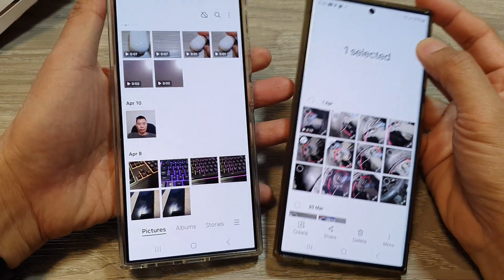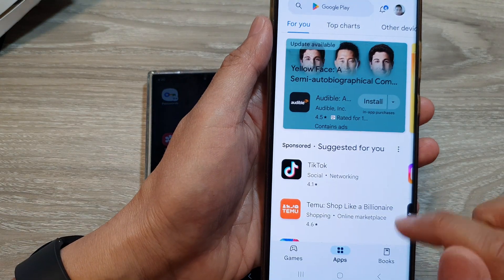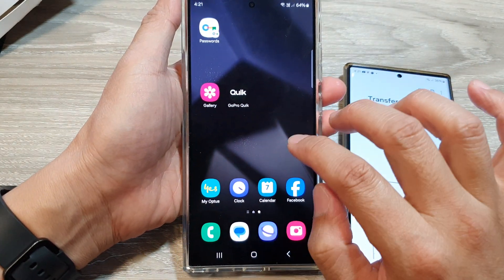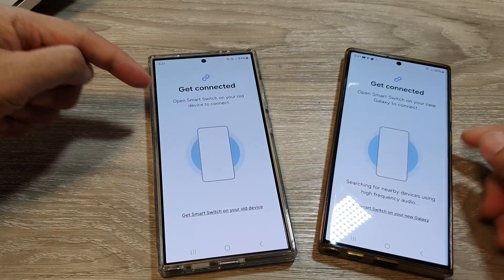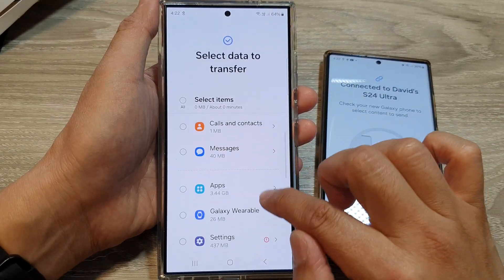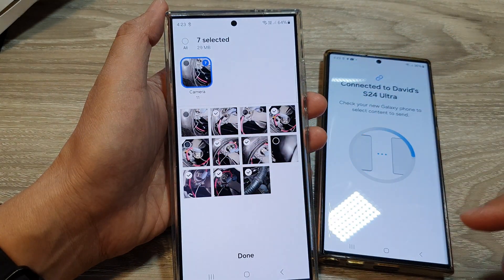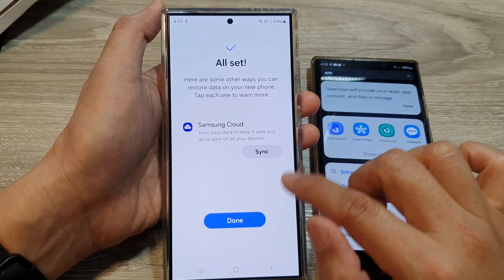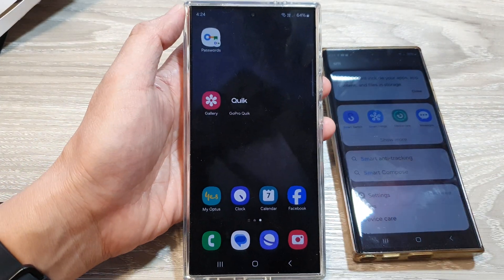How to Transfer Photos & Videos to Galaxy S24 After Setup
Forgot to transfer photos and videos from your old Android before setting up your new Galaxy S24? No worries! This guide covers multiple ways to easily transfer your media even after you've finished setting up your new Galaxy S24, S24+, or S24 Ultra.